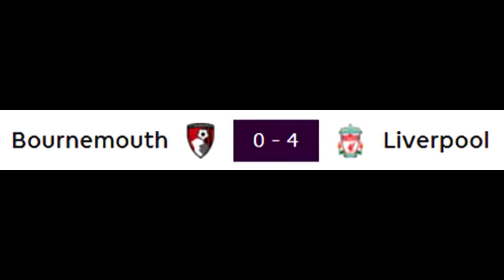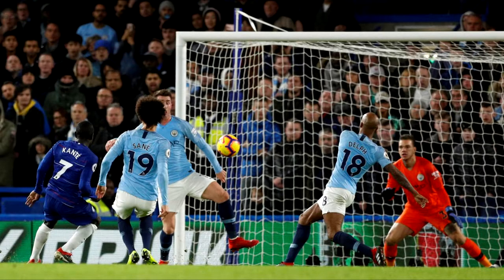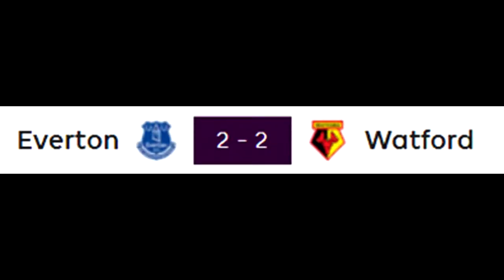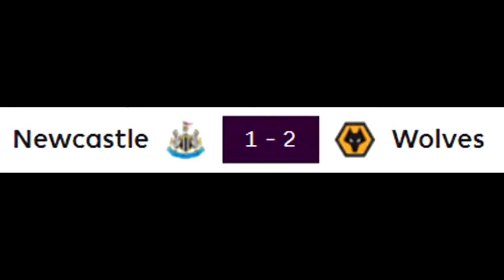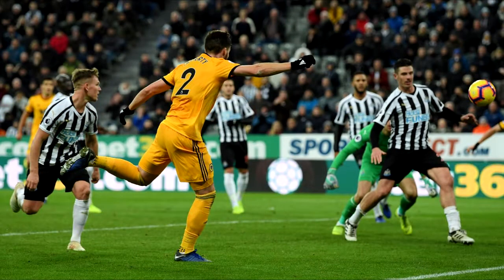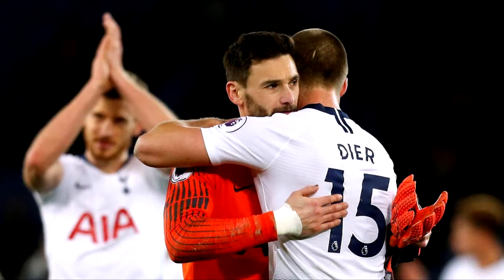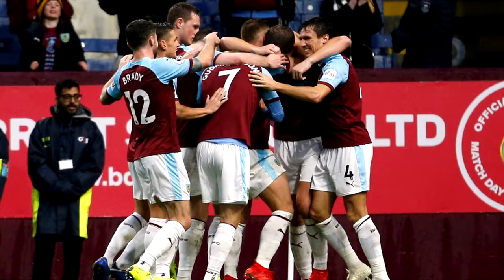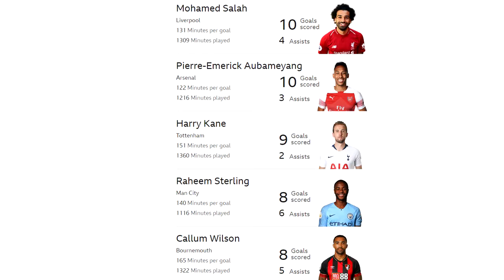MANCHESTER CITY BEATEN??!!! - Premier League Review (Gameweek 16)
Mark is back with week 16 of the Premier League Review, this weeks big game saw Manchester City travel to London to take on Chelsea, Elsewhere Liverpool looked to continue their unbeaten run as they took on Bournemouth, and Fulham looked to add to Man United's misery as they went to Old Trafford.